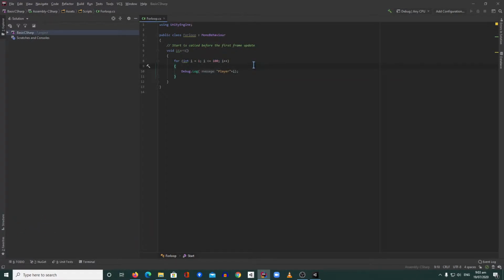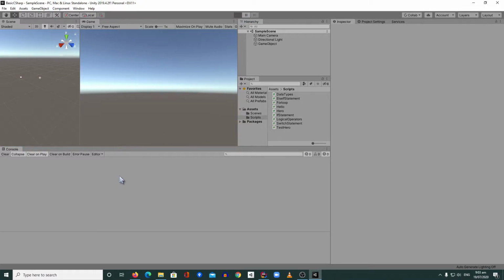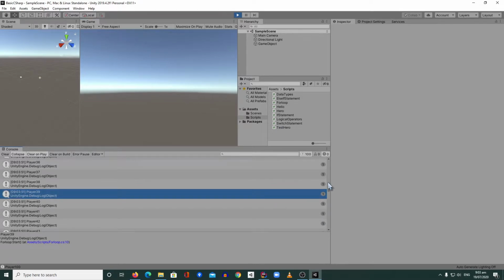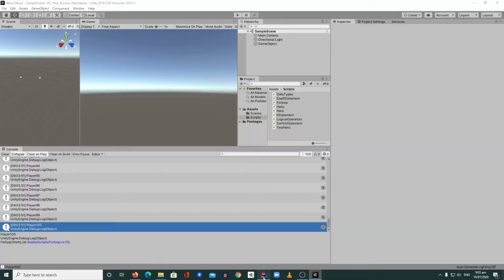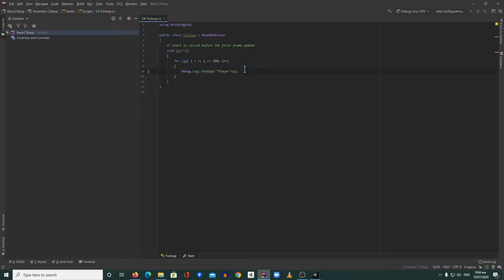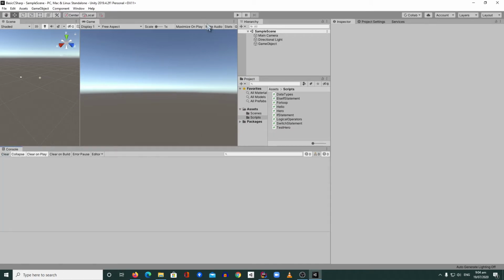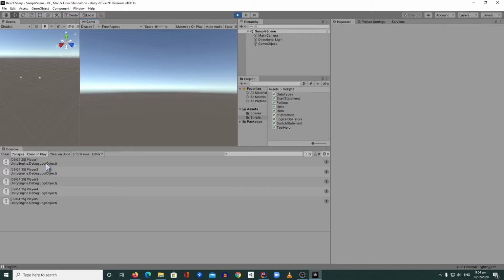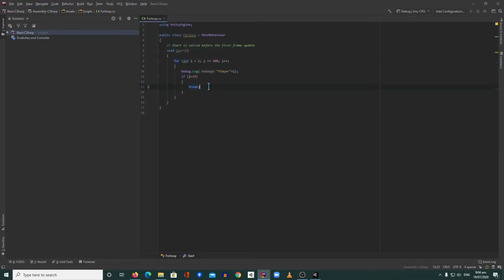How To Use Break Statement - Unity Basic C# Programming #11